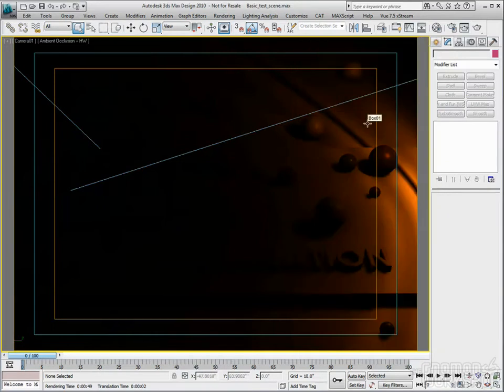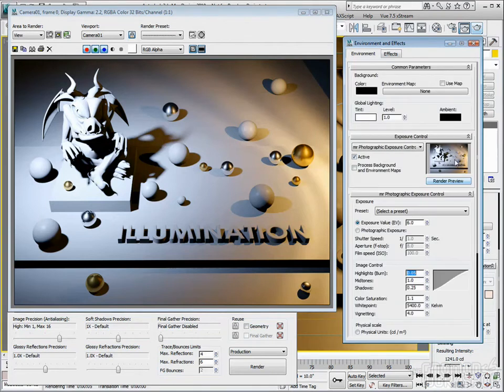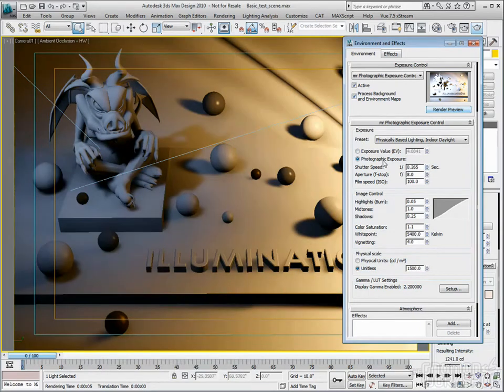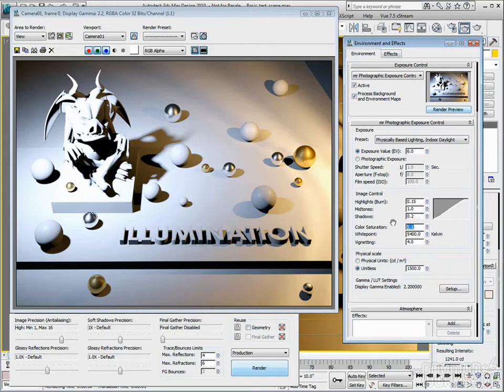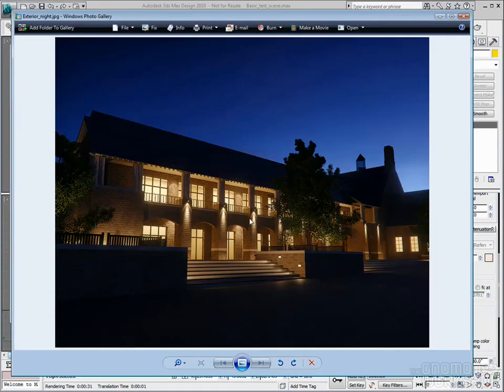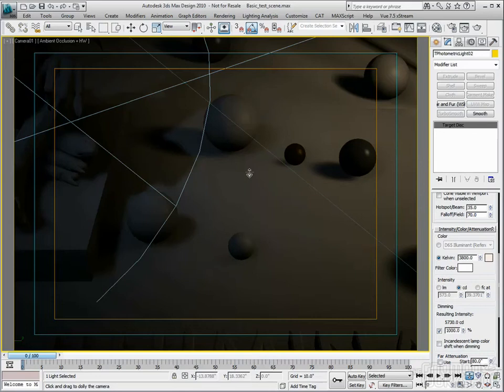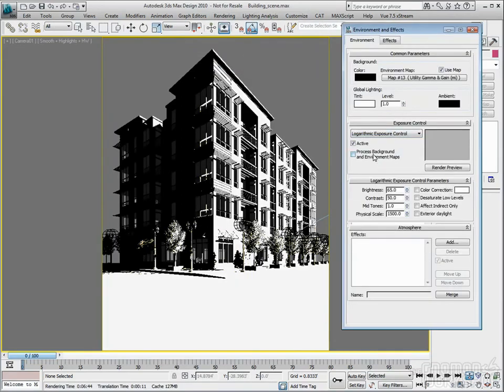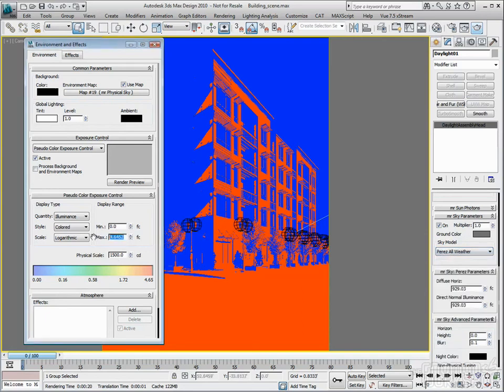Exposure Control 3ds Max Techniques with Jeff Patton-Gonmon